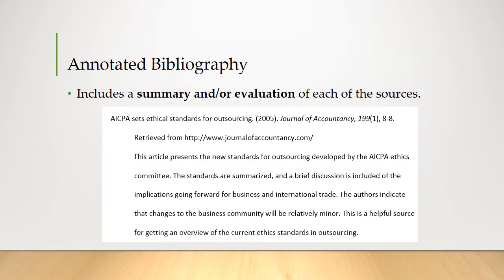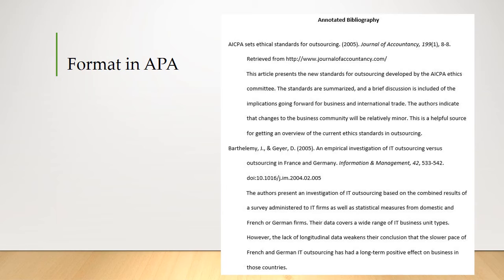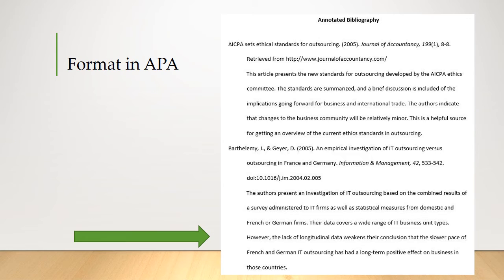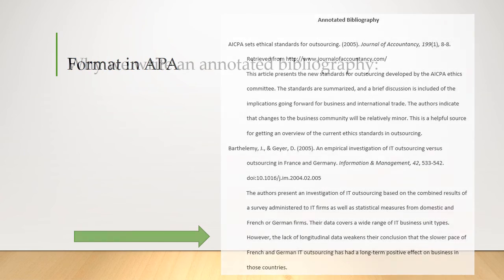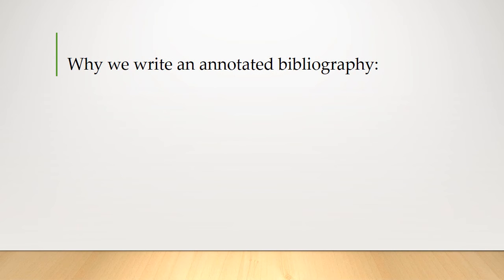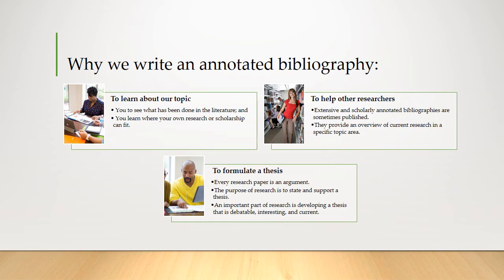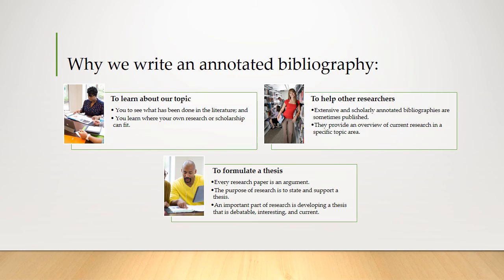Annotated Bibliography for Graduate Students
Annotated Bibliographies - what they are and why we write them